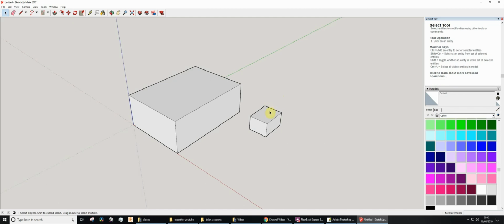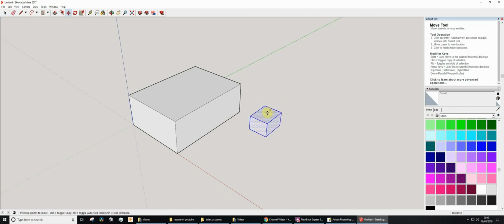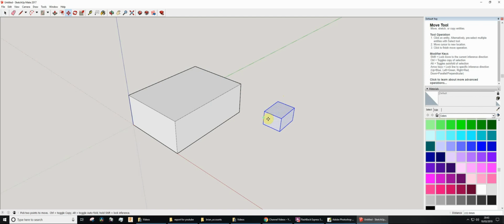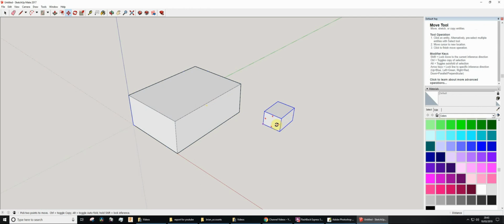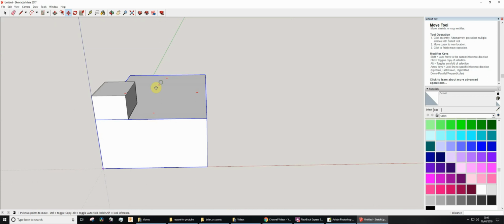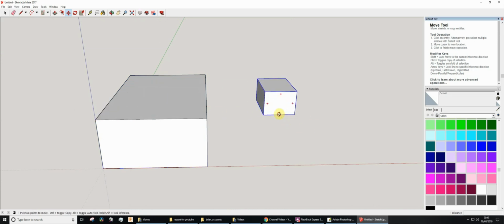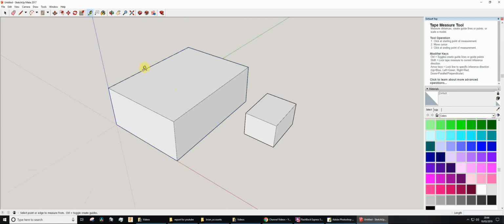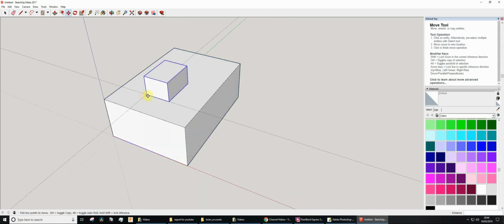SketchUp move tool basic skill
SketchUp video for beginners showing where to click when moving an object to sit ontop of another object.